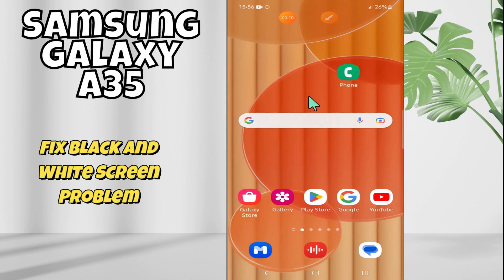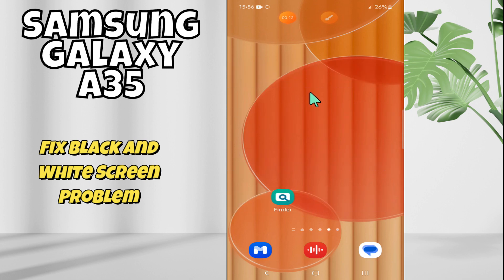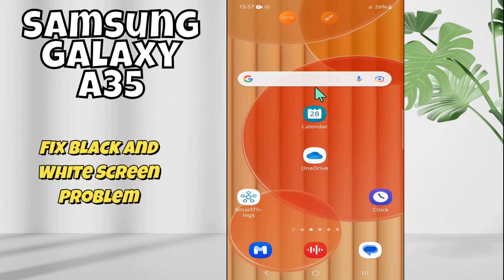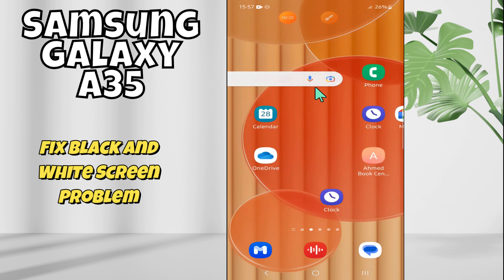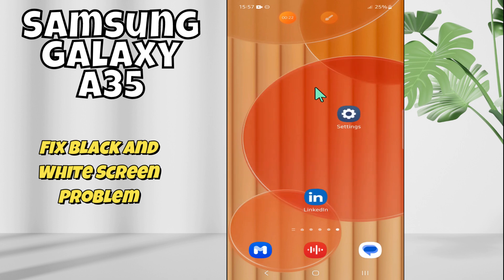Fix Black and White Screen Problem Samsung Galaxy A35